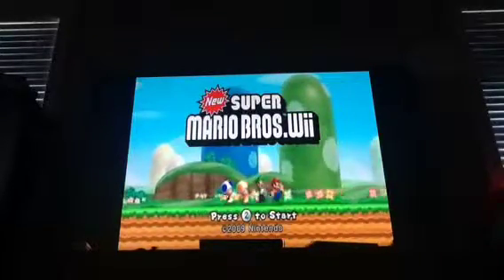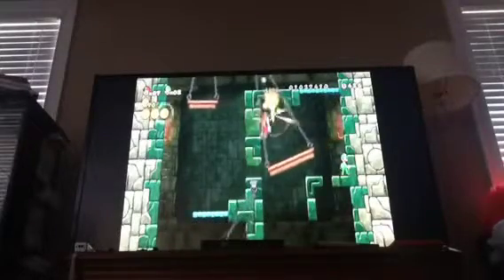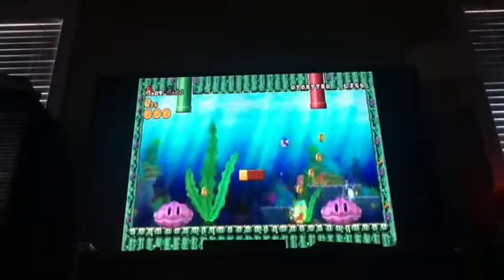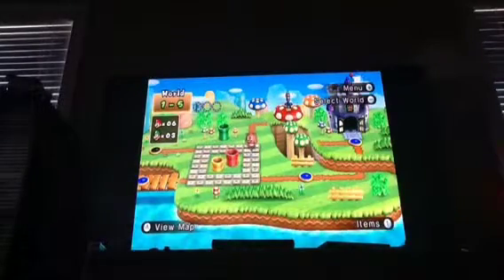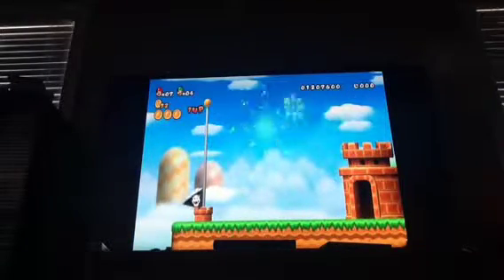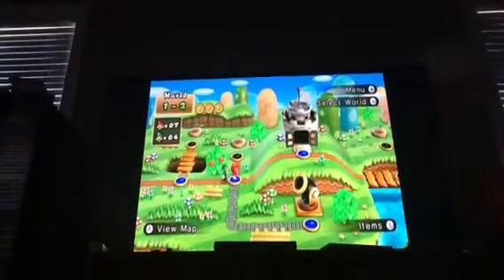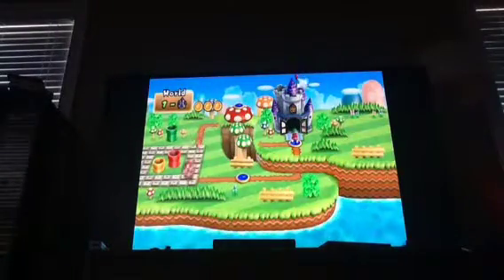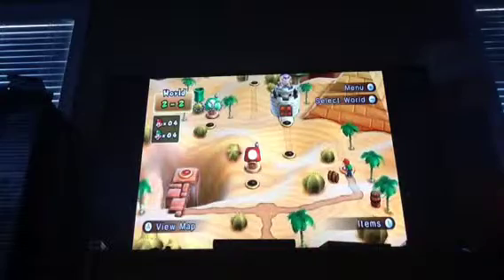New Super Mario Bros. Wii- Episode 7: He's Back!!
MarioMan22 Comes Back!